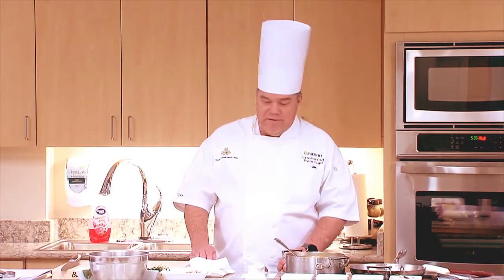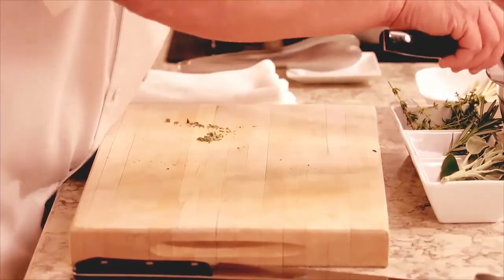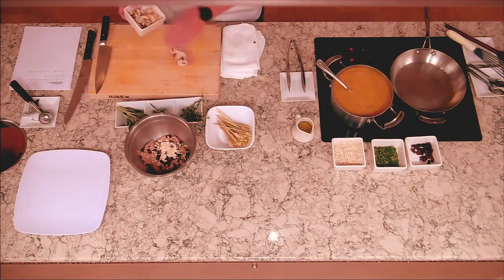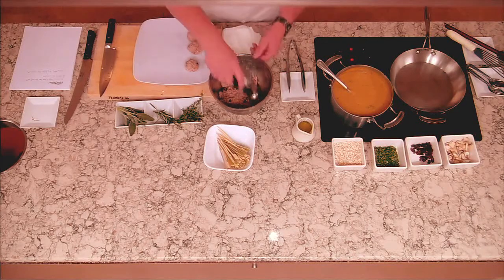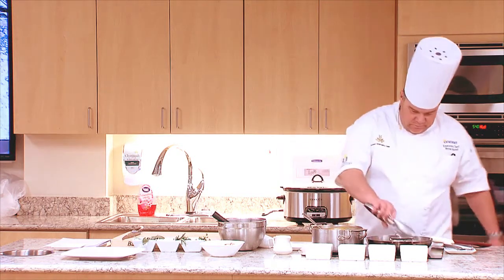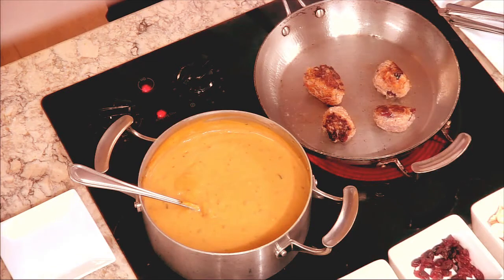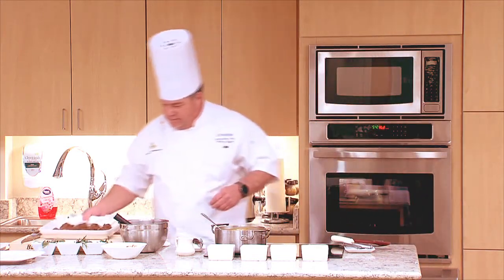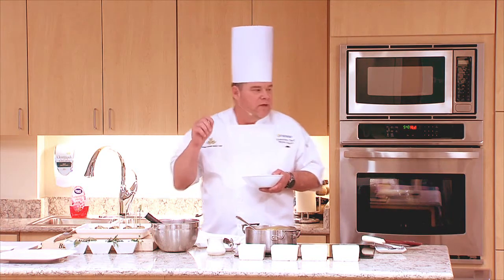Low-Sodium Turkey Meatballs | NGHS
Watch a cooking demonstration by Northeast Georgia Medical Center Executive Chef, Byron Harrel.